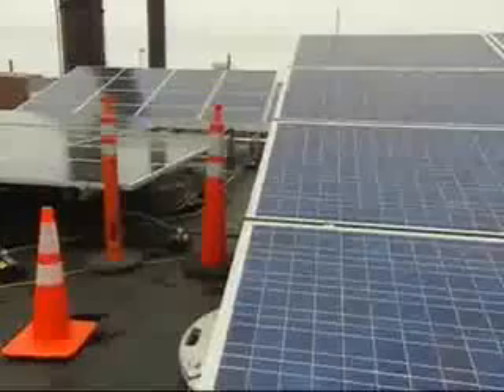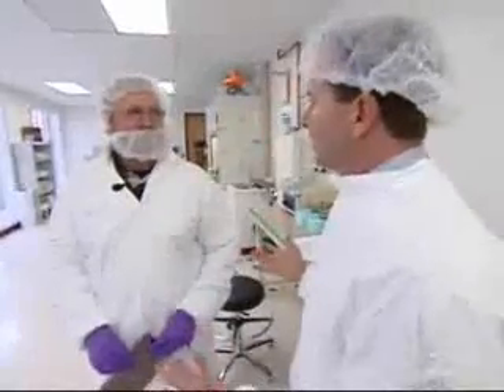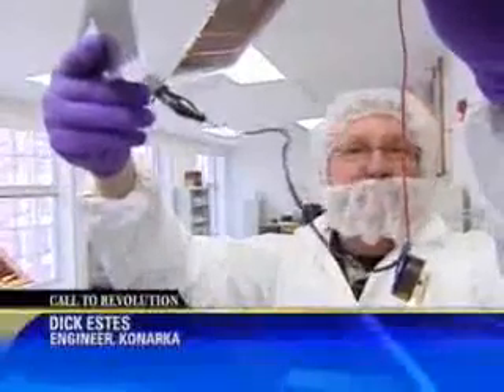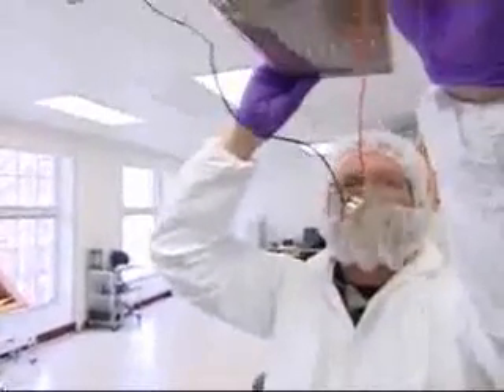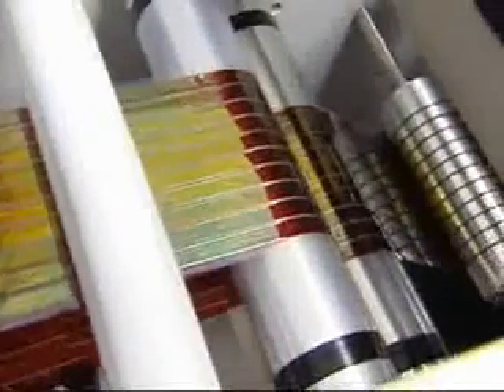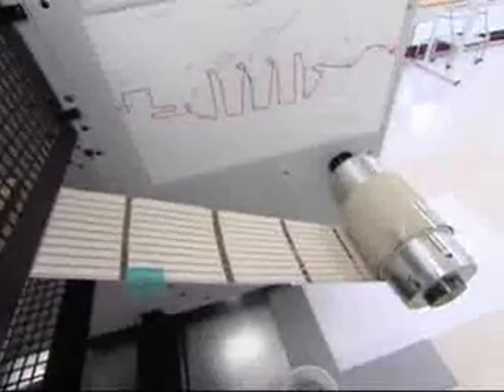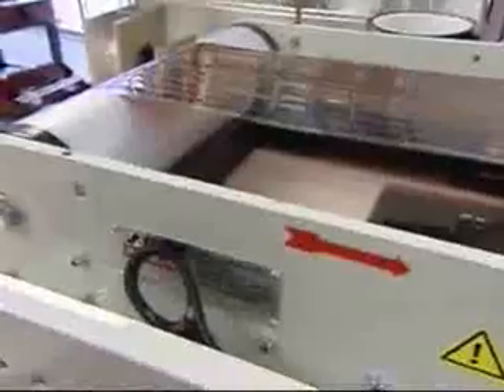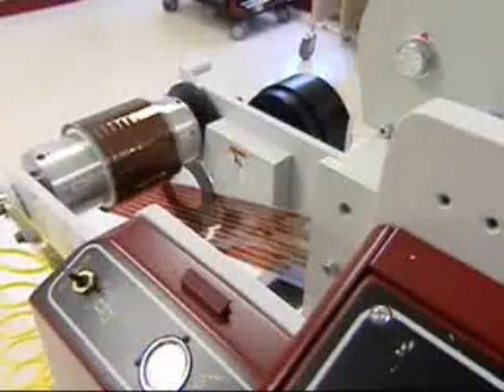Advanced Photovoltaic Solar Power Films, The Next Generation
A remarkable, new company, Konarka, a solar energy company based in Lowell, Massachusetts, is developing and producing organic thin-film solar photovoltaic films. These photovoltaic films are being printed on an adapted label maker machine. The process is much more cost effect than the traditional method of manufacturing crystalline photovoltaics. Start looking for the cost of solar electric power systems to come down. These new solar energy films could easily become the next-generation solar panels of the future.